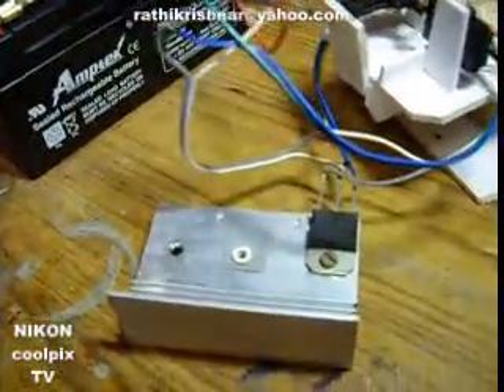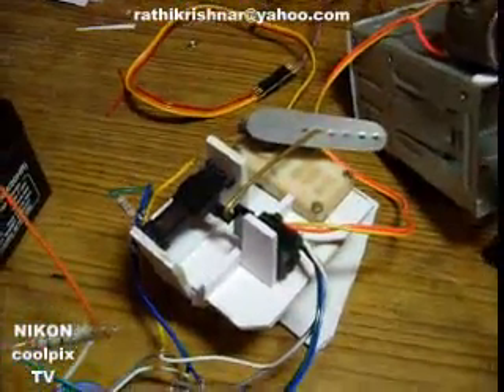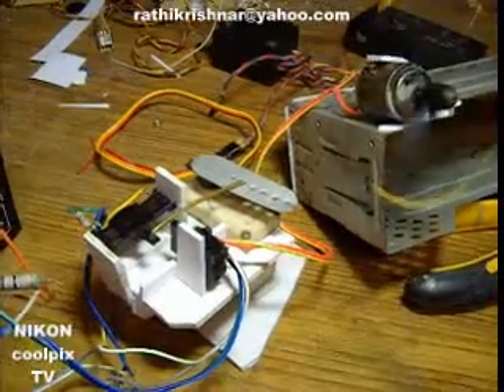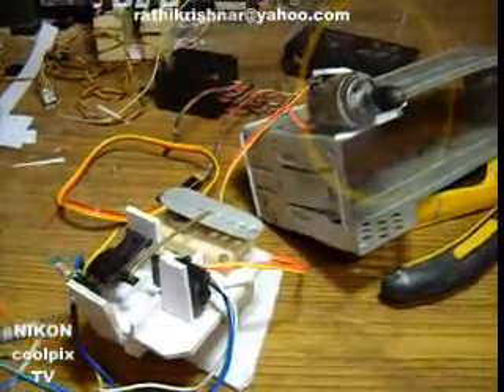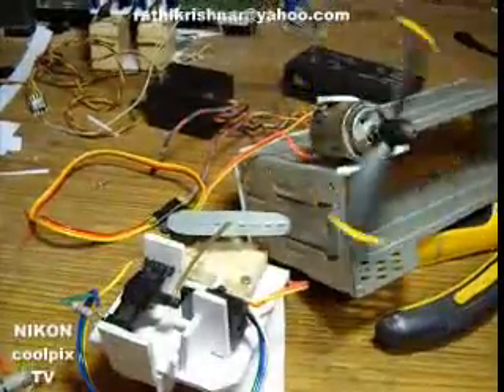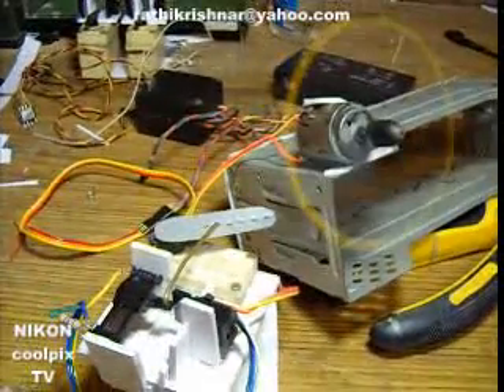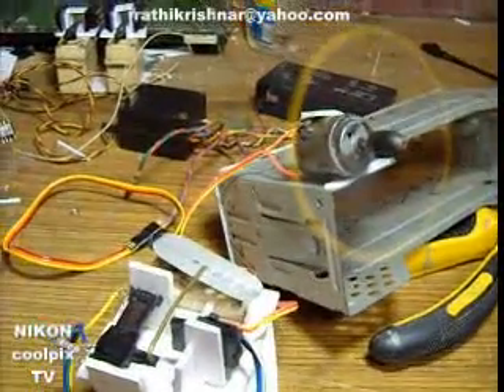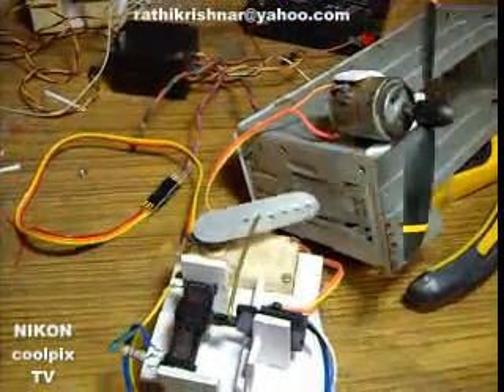home made speed controller.flv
home made rc speed controller